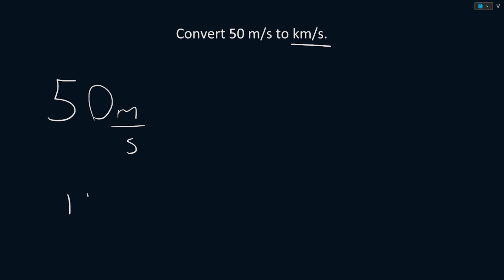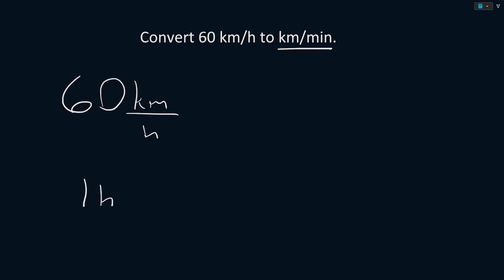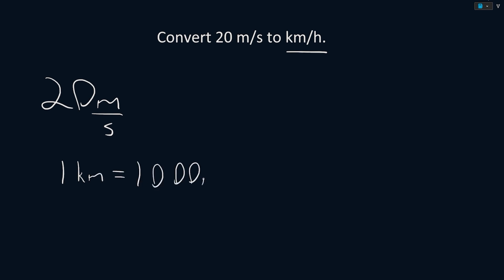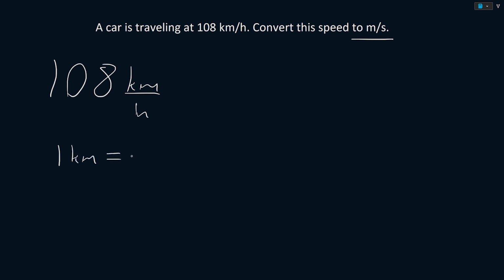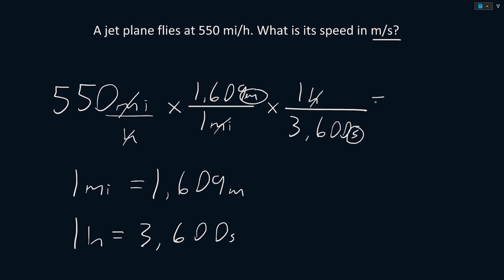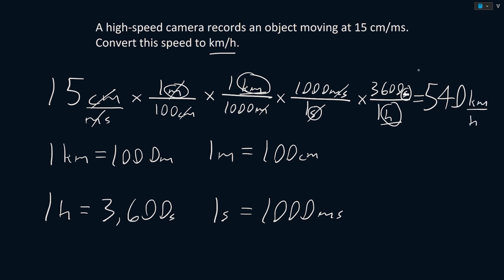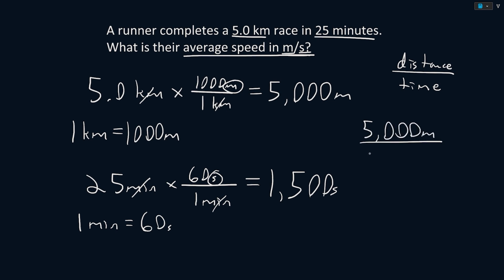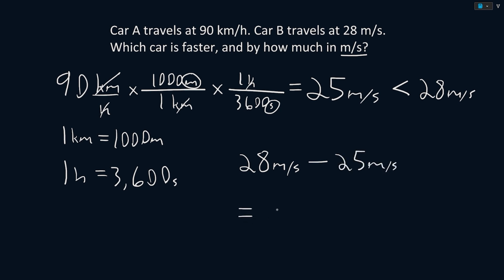How to Convert Units of Speed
In this video, I’ll walk you through the key steps to convert between units in Physics using conversion factors, dimensional analysis, and plenty of worked examples.

Whether you're just learning unit conversions or need a quick refresher, this video is the perfect way to sharpen your skills through guided practice problems.